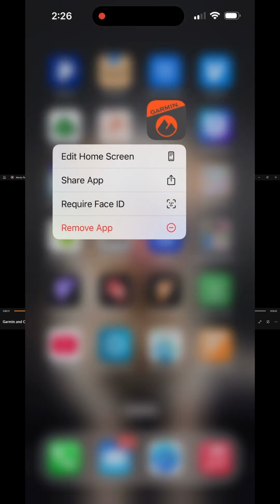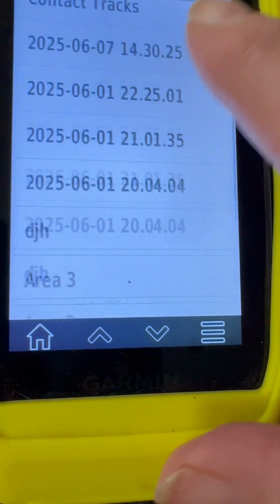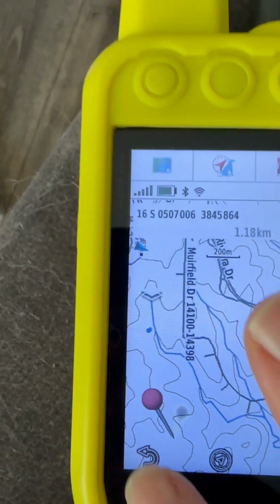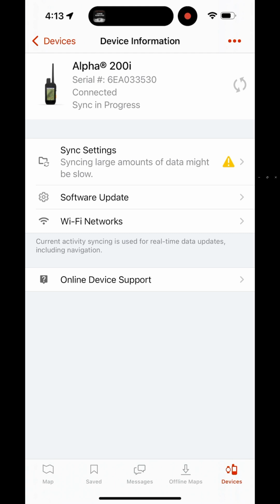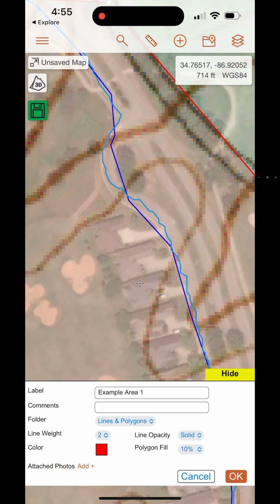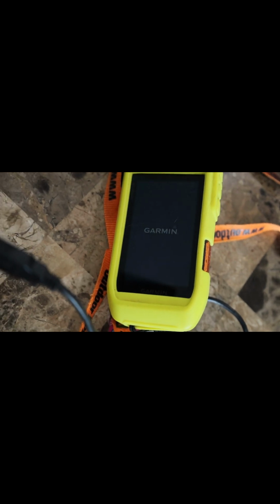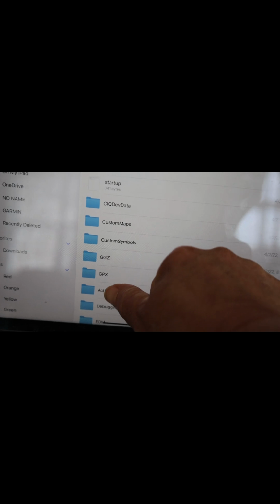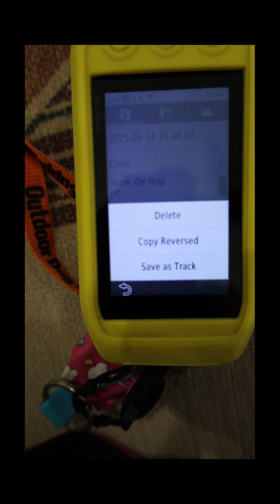Garmin and CalTopo Data Transfer for K9 handlers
Area K9 handler - information for transferring data from a Garmin Alpha back and forth to CalTopo.  Uses build in blue tooth but also covers cable connections for older GPS units.